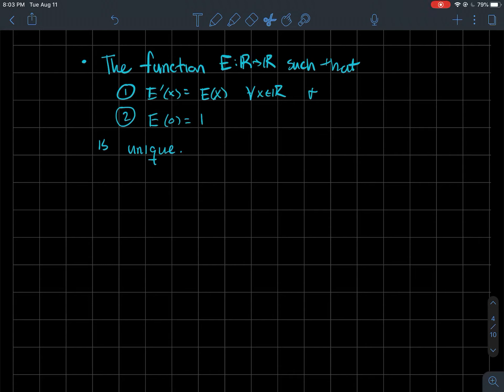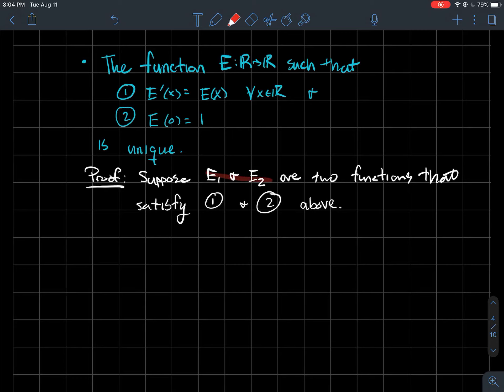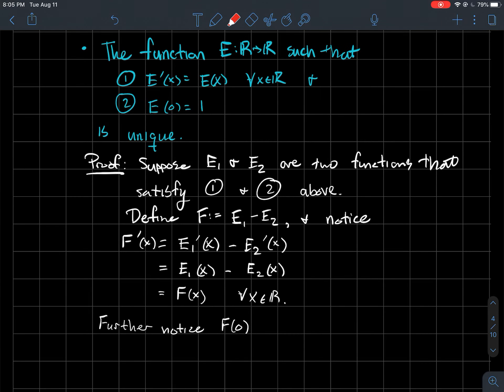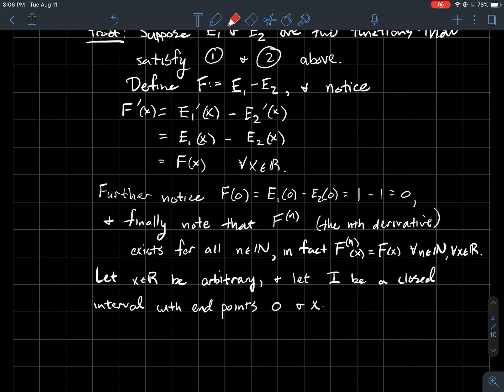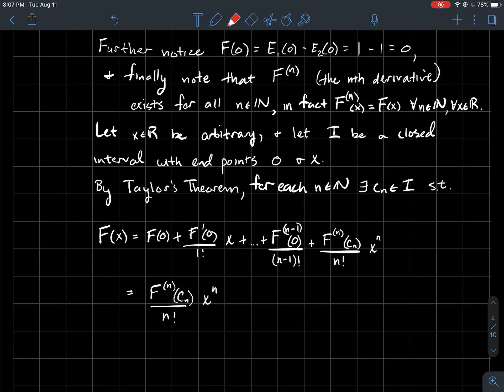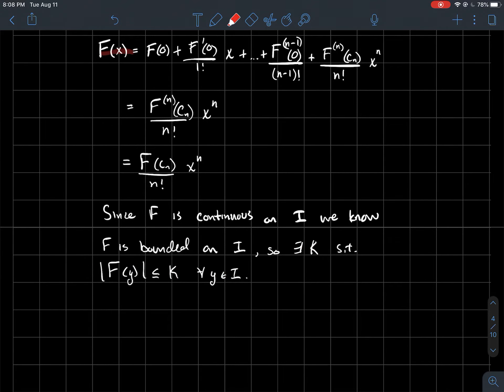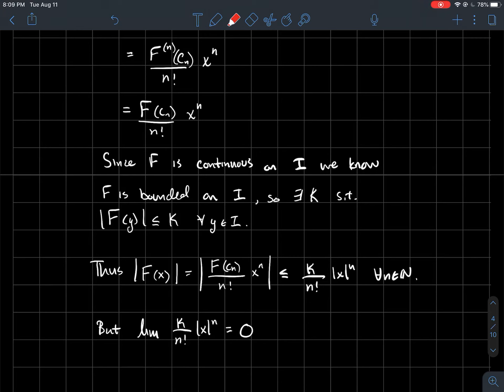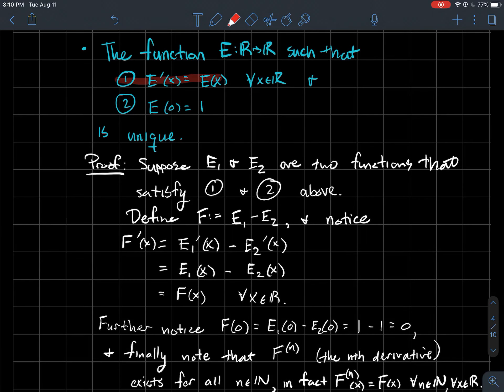Unique function that’s its own derivative with y intercept 1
This is a short lecture about the uniqueness of the function that’s its own derivative with y intercept 1, for my online real analysis/advanced calculus class.